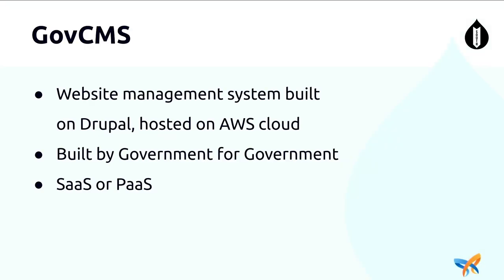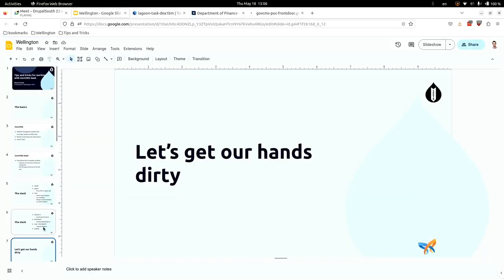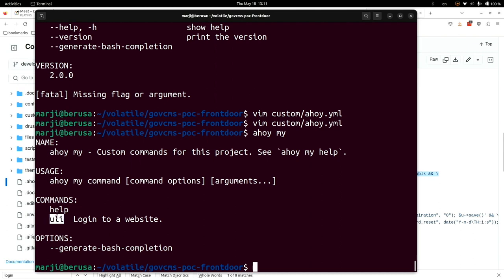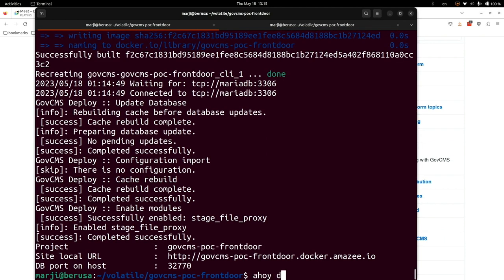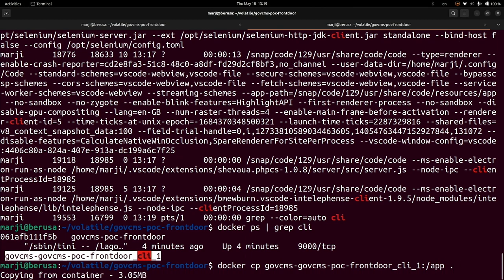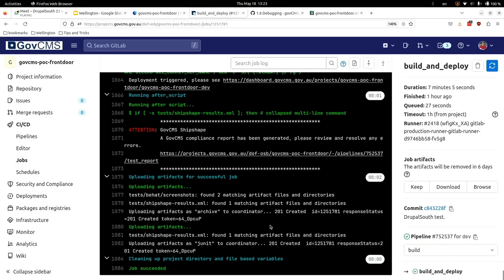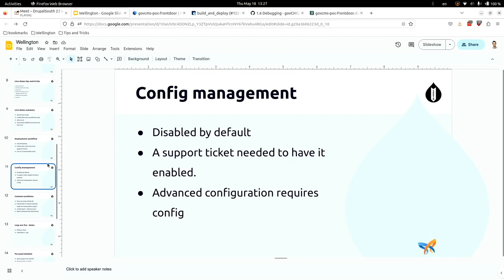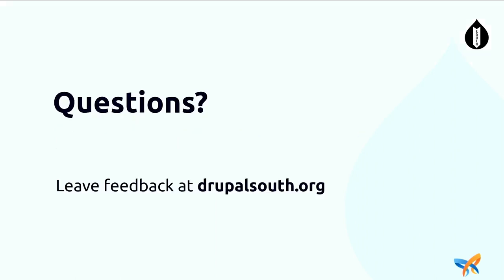Tips and tricks for working with GovCMS SaaS / Drupal Development / Marji Cermak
Tips and tricks for working with GovCMS SaaS
/ Drupal Development /
Marji Cermak
Time: Wed, 18 May 2023
Room: Room 3
GovCMS SaaS provides an easy entry for government agencies to quickly benefit from the awesome power of Drupal. The regular maintenance of the site’s code is very convenient and GovCMS support also helps build trust and expertise in the tools.

But that’s not to say it’s the easiest onboarding for a developer new to Drupal or to the GovCMS SaaS framework. From a developer’s point of view, any site has its “ghosts in the machine,” and the complexity of the GovCMS SaaS platform also can make getting started a challenge.

This session contains some of the most important lessons learned on my journey to efficiency on GovCMS. Come to the session to learn from my previous mistakes and hopefully your GovCMS development will become more joyful and productive. Feel free to bring your own lessons learned, so we all benefit!

GovCMS-specific topics and examples will include:
* Best practices in using config management.
* Enabling and using XDEBUG
* Using watchdog logs, even in OpenSearch

This will also include how to solve head-scratching issues:
* Has your gitlab pipeline finished but your site is still running the old code?
* Does your database import take too long?
* Are you sure you are running the same GovCMS release locally as the same one in production?

If any of the above questions sounds familiar, let’s tackle these together!

This presentation is suitable for any developer working with GovCMS SaaS sites, from beginners to experienced.
Recorded by Tomato Elephant Studio